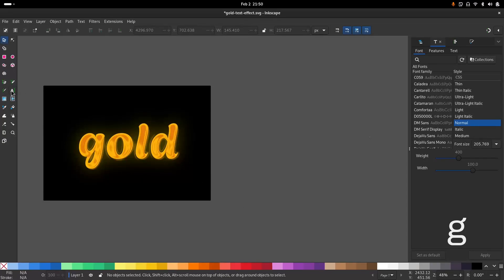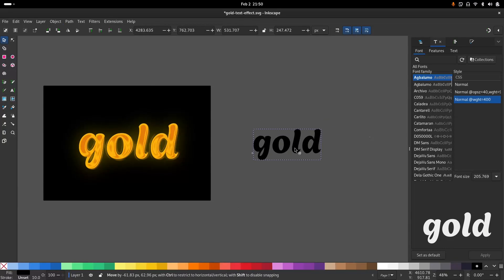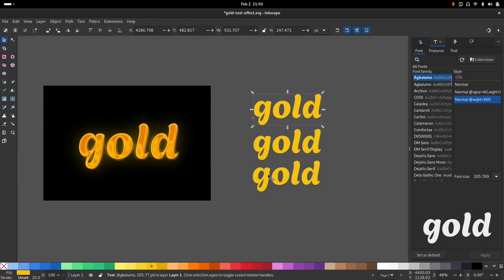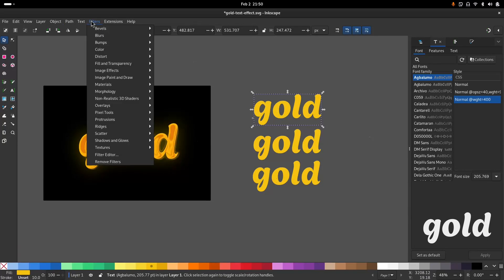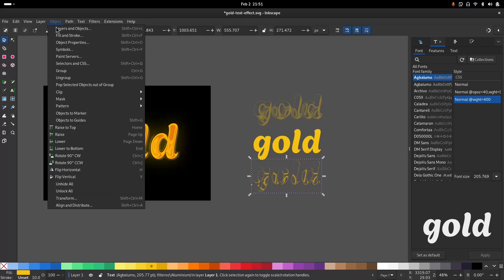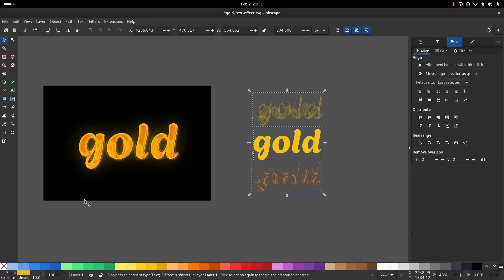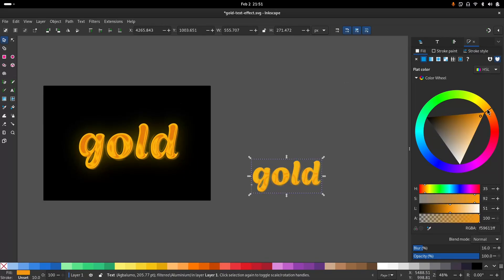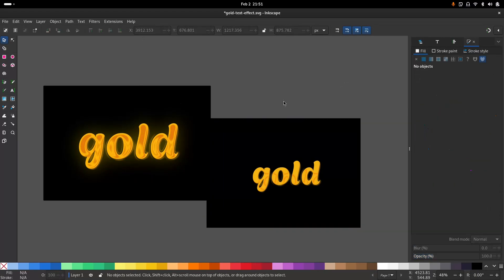Gold Text Effect | Inkscape Tutorial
Creating a gold text effect in Inkscape; step by step instructions. This mainly uses the 3D filters that's available on Inkscape.